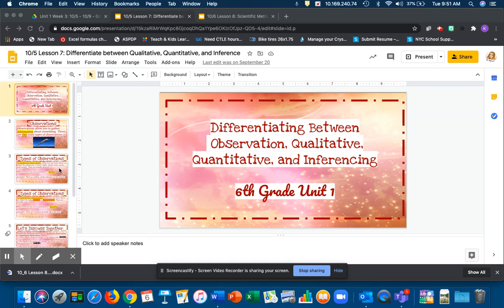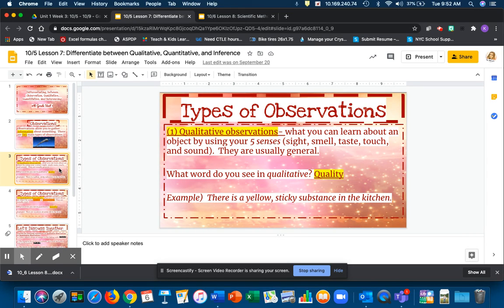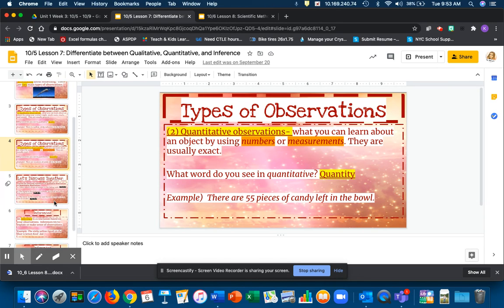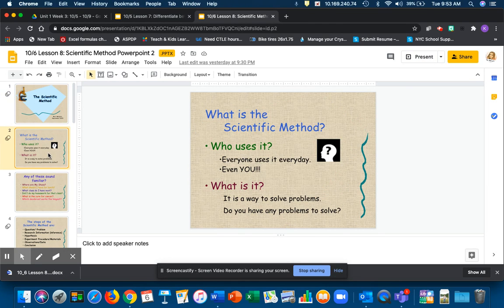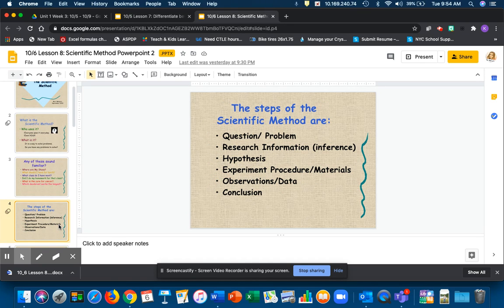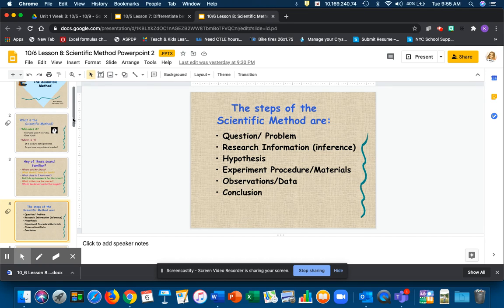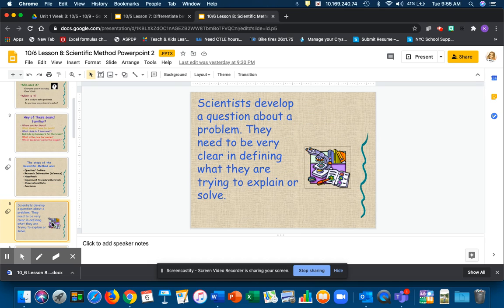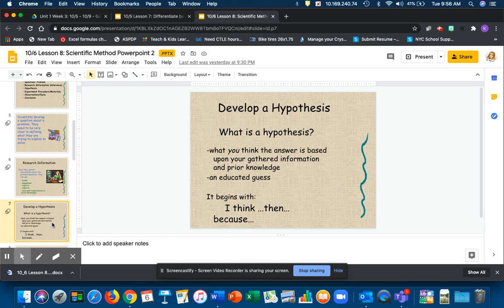The Scientific Method